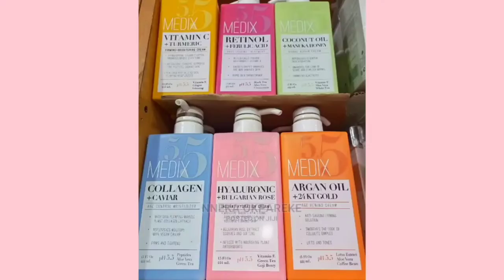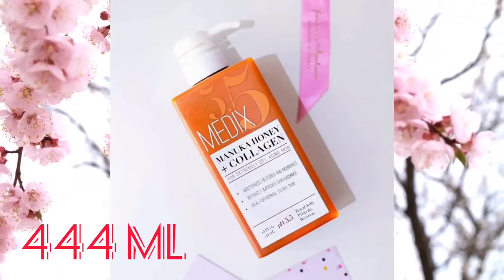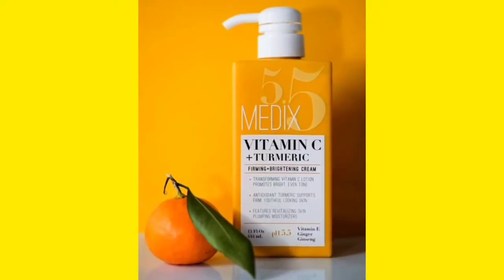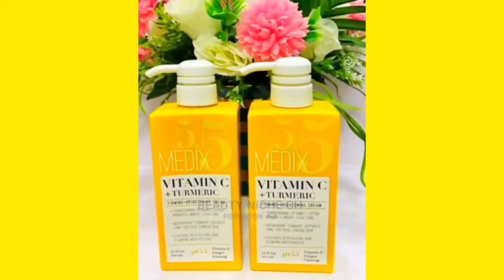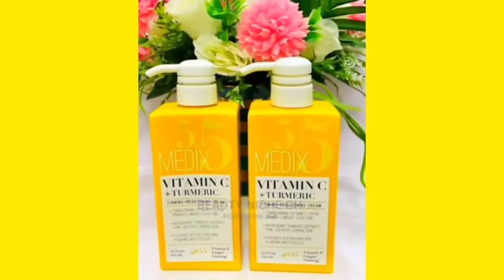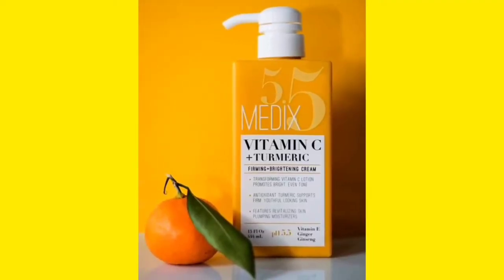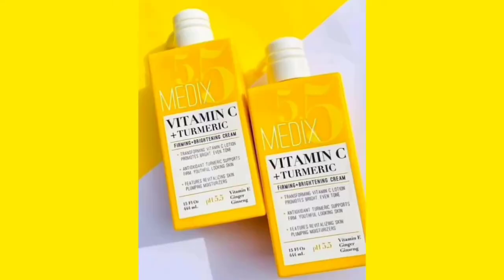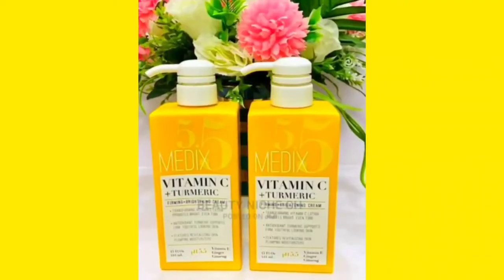Review on medix 5.5 firming lotion with vitamin c and turmeric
I bring you Honest review on medix 5.5 lotion

  Medix 5.5  lotion is  getting the hype lately so lets see how it works on caramel and fair skin.

Please make sure you watch this video to the very end. Thanks.

I will later drop videos on

Medix 5.5 collagen and caviar reviews
Medix 5.5 retinol cream with ferulic acid
Medix 5.5 vitamin c + turmeric reviews  Affordable body lotion for fair skin
Medix 5.5 argan oil cream with 24kt gold reviews
nivea body lotion express hydration4 affordable body lotion for soft glowy skin
Etc.

ALSO WATCH

Honest review on Asantee papaya soap/ Best lightening soap